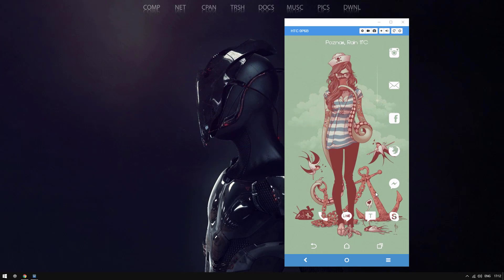Trouble Shooting Instagram Face Filters (Compatible and Non-Compatible Devices)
If you are having any trouble getting the new Instagram Face/Selfie Filters working on your device this guide will shed some light on the situation.